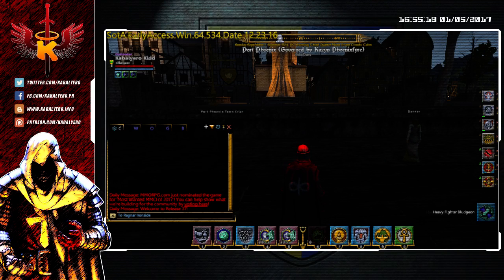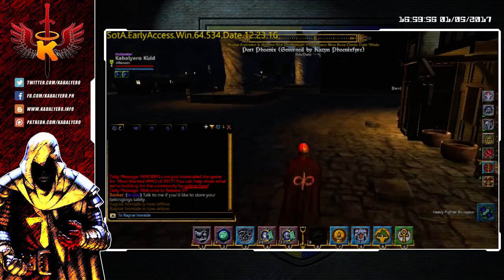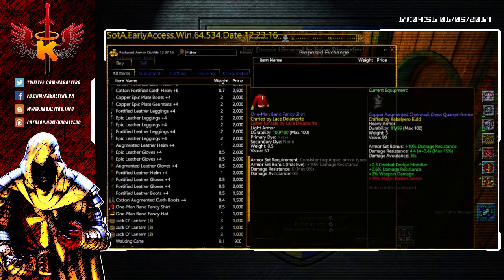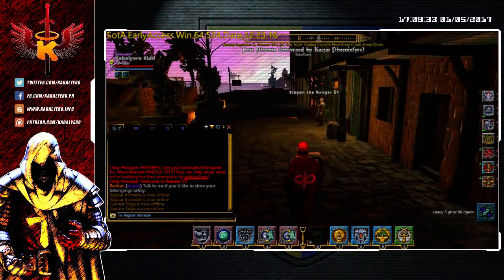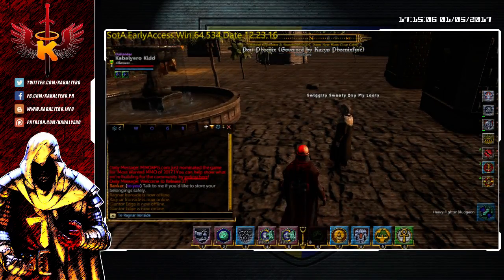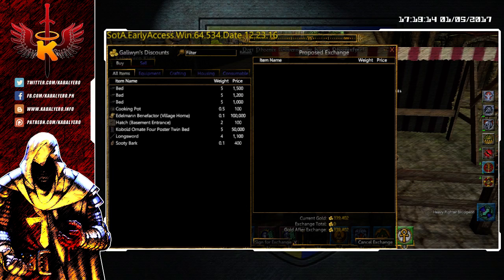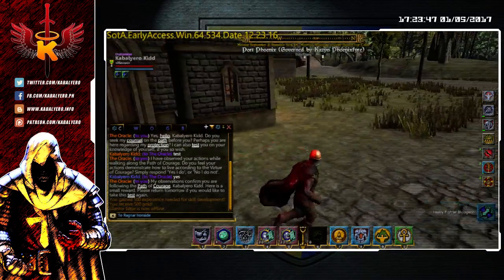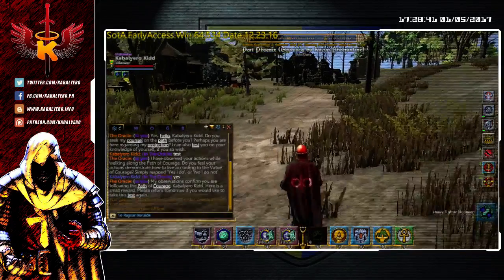Shroud Of The Avatar Market Watch 💰 Armors Decos Food Etc, Port Phoenix Player Vendors (1/5/2017)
In this Shroud of the Avatar Market Watch gameplay video, I was in Port Phoenix and I checked out all the Player Vendors I can find. (Remove lag in Shroud of the Avatar

► Player Vendors

1:05 → Moe o Republic Sign and Light
1:45 → A Bolt from the Blue (Ornate Aeronaut Sets)
4:05 → Port Phoenix Imprint
5:00 → Desirables
6:30 → Unclaimed Row Lot
7:05 → EVL Trade Embassy
7:40 → Reduced Armor Outfits 12 27 16
10:30 → Algora Big and Tall
13:55 → OnM Farmer's Market
14:40 →Elbyon the Ranger of Kahli
16:00 → Charles Miser I
16:35 → Deco Diva Creations
20:35 → Seth's Emporium of Everything
22:15 → Mushin's Market
24:10 → Galiwyn's Discount
26:35 → Supplies
28:50 → Unclaimed Village Lot
30:00 → Biggy and Flo's Swampy Bites
31:40 → Brambles Emporium (Trunk @ 200)

► Shroud of the Avatar Related Links & Resources

► Music

► My Links

► My 6 Year Old Gaming Rig

Processor: AMD Phenom II X6 1055T
RAM: 8 GB
Video Card: AMD Radeon HD 5700
Mouse: Razer Deathadder
Speakers: Creative SBS A50
Keyboard: A4Tech KBS-720
Headset: E-Wave A30

► My Internet Access

Provider: PLDT
Upload: 21 mbps